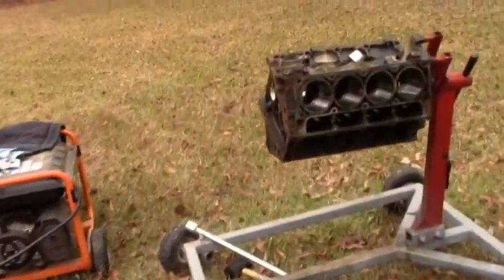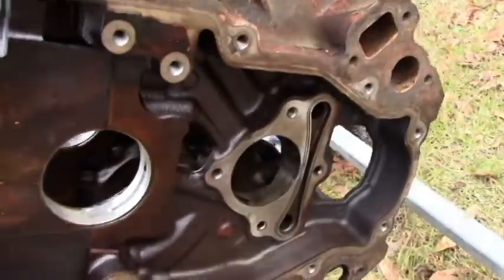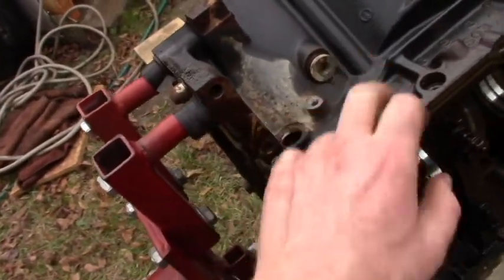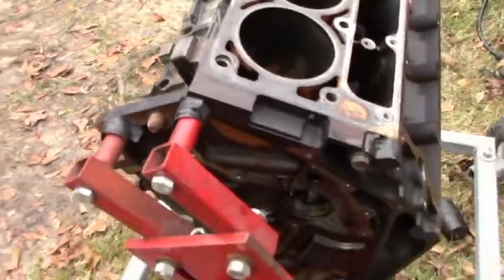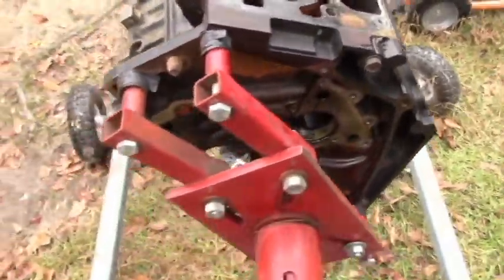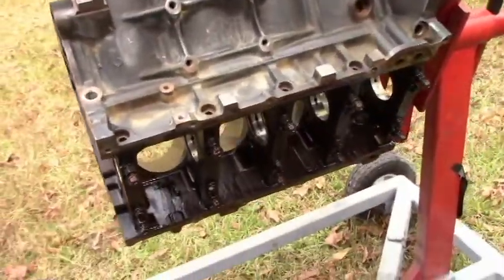Cleaning and prehone